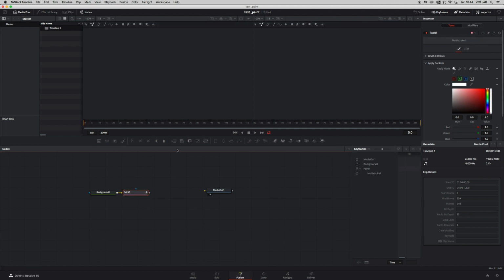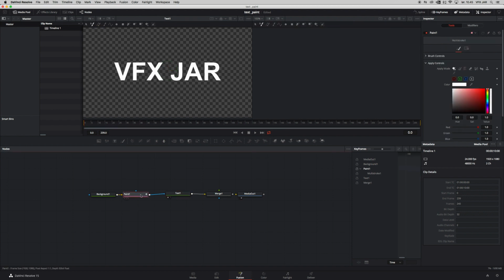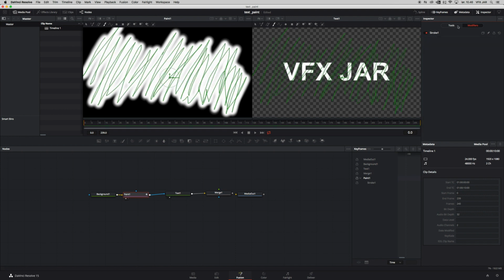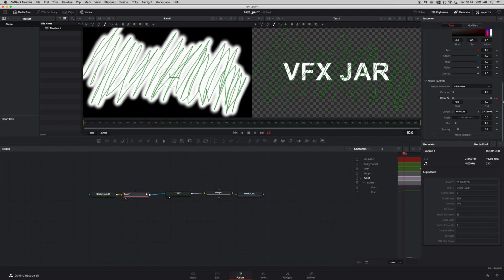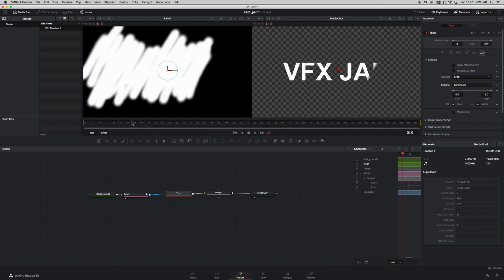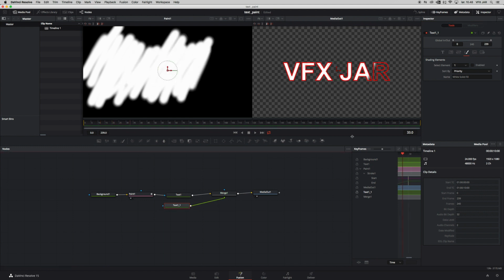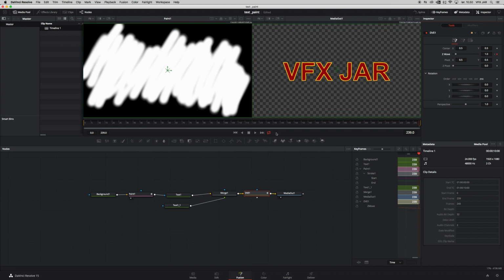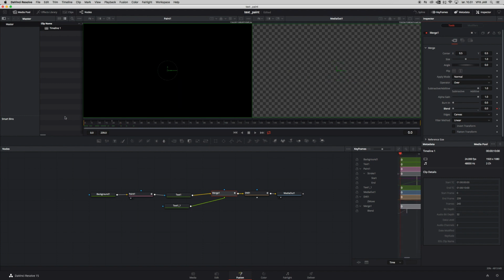FREE Davinci Resolve and Fusion template "How to make your 2D text paint on"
VFXJAR.com is providing DaVinci Resolve and Fusion templates and titles
How to make your 2D text paint on in DaVinci Resolve 15 and fusion
to download the free template